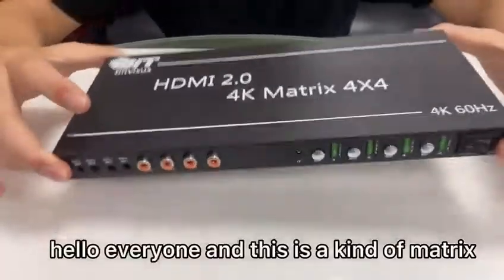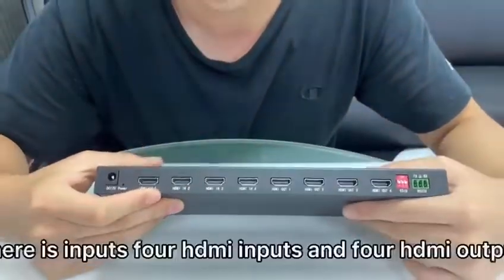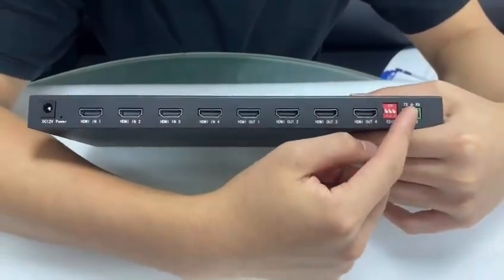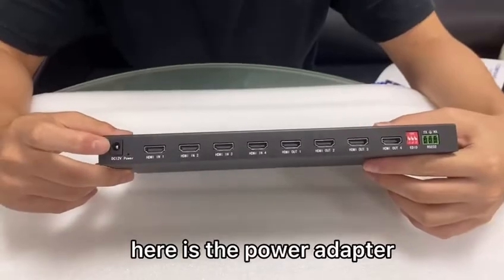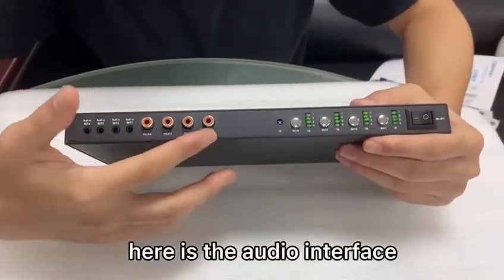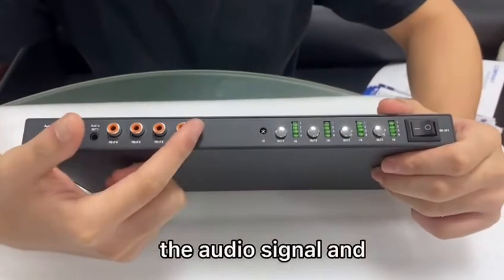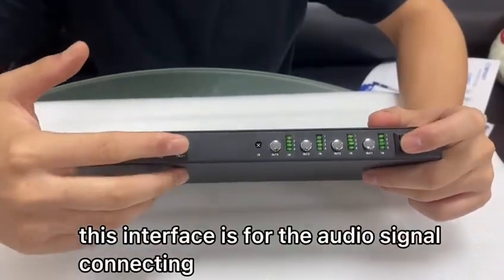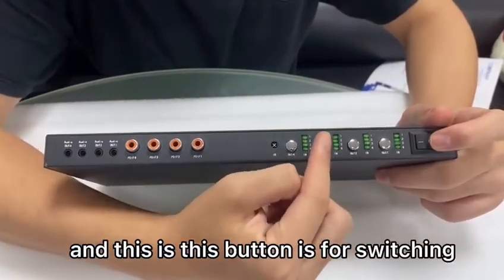4 in 4 out all-digital ultra-definition matrix switcher is lossless and ultra-definition all-digital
BIT_Ma_GS_2.0_0404 is a 4 in 4 out all-digital ultra-clear matrix switcher, which can connect four HDMI signal sources to four displays at the same time, and can switch four HDMI signals easily and freely. The highest supported resolution is up to 3840x2160@60, 3D video, HDMI 2.0, HDCP 2.2, and audio output are supported, which can bring users a lossless and true ultra-clear digital experience.